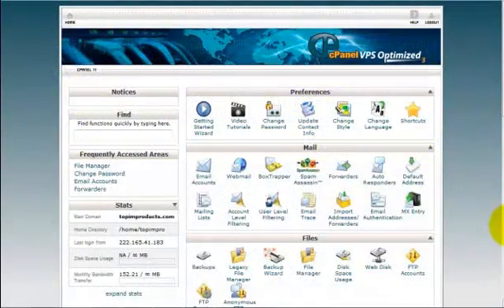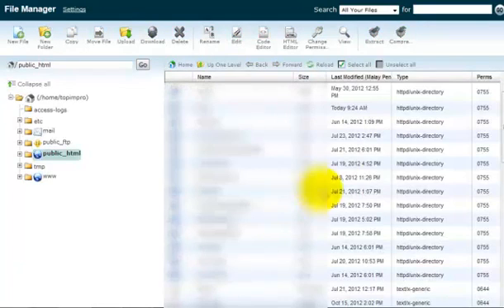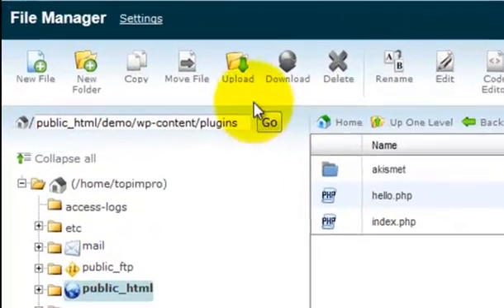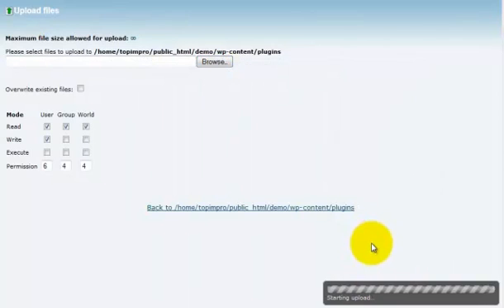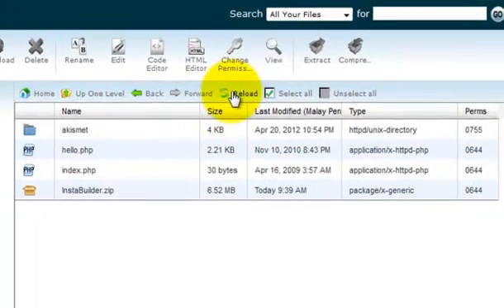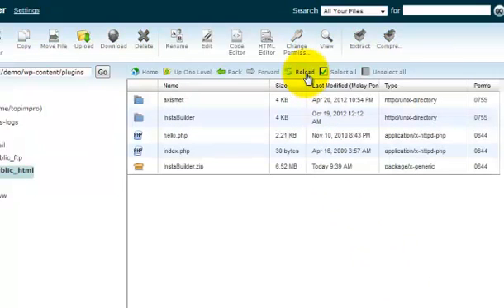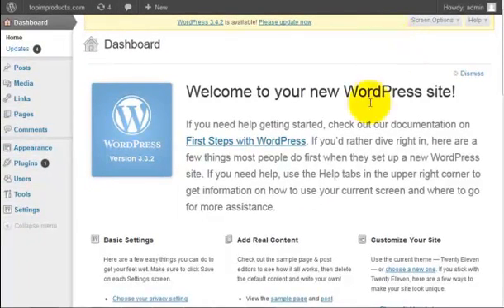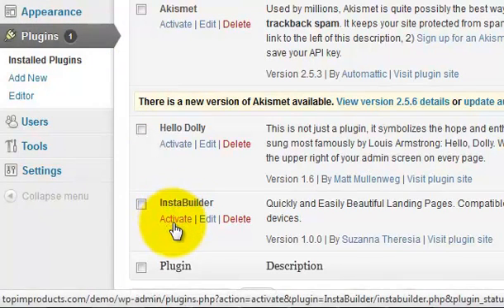How to Install InstaBuilder with CPanel